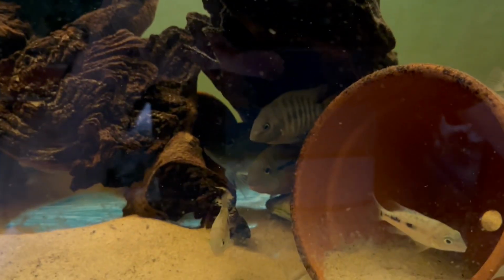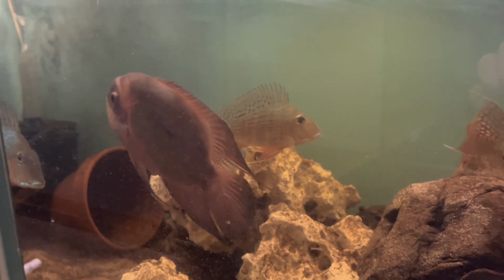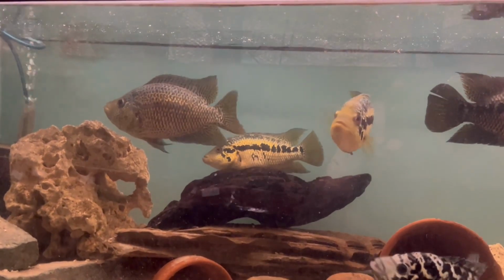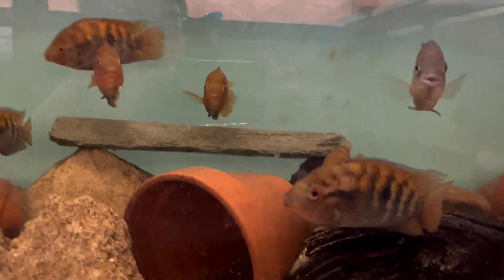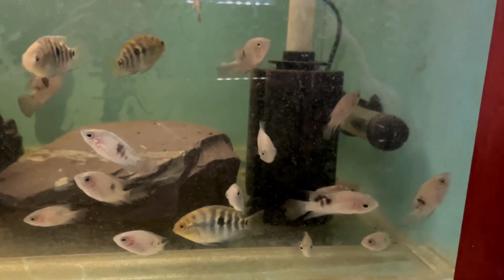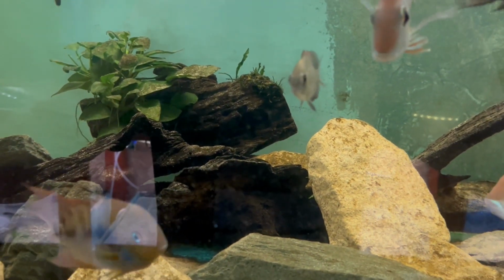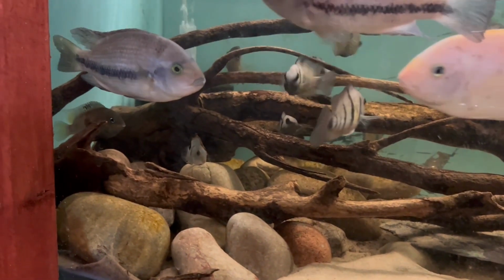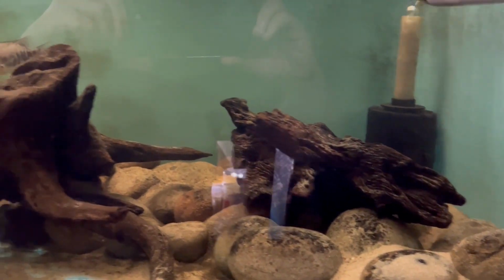Bill's Cichlid Room Vlog August 2022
An update on whats been happening in Bill's Cichlid Room during August 22, including an update on the Thorichthys pasionis.